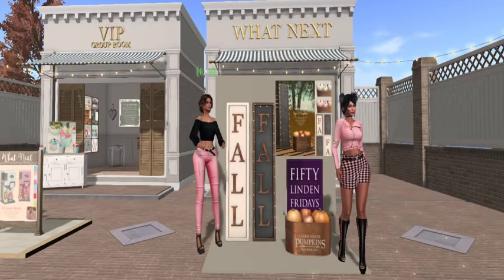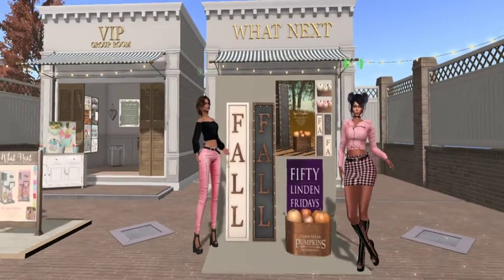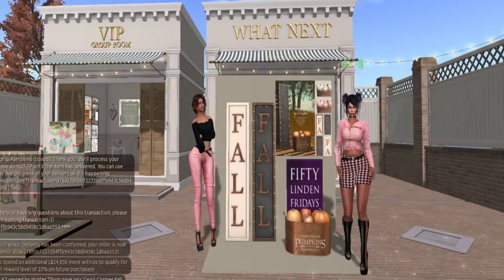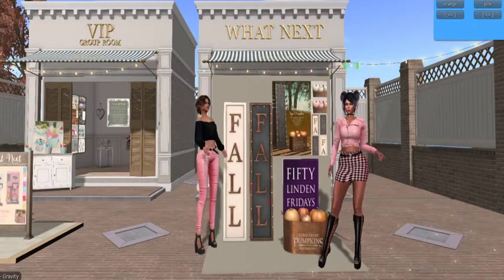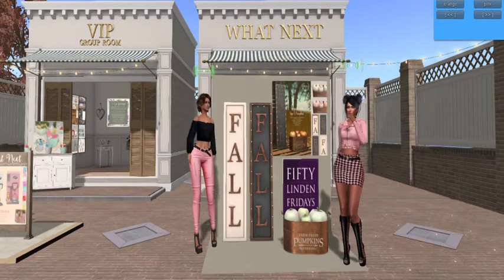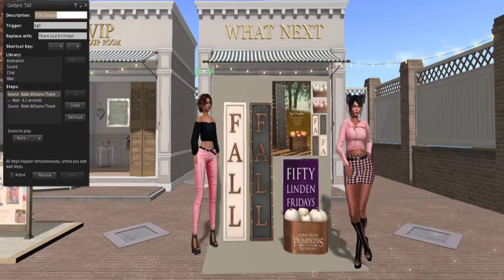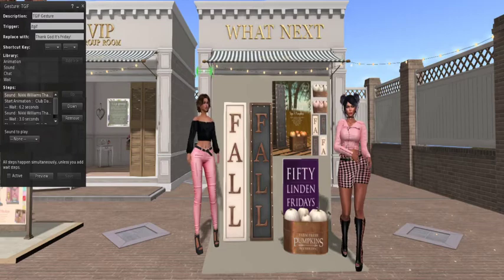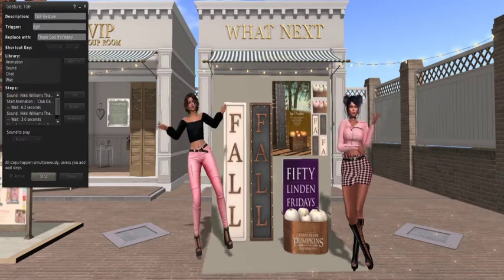Adventures In Second Life - Fifty Linden Friday What's Next Fall Extravaganza